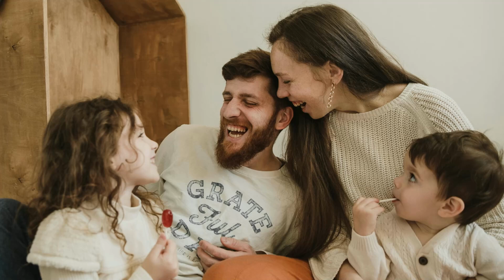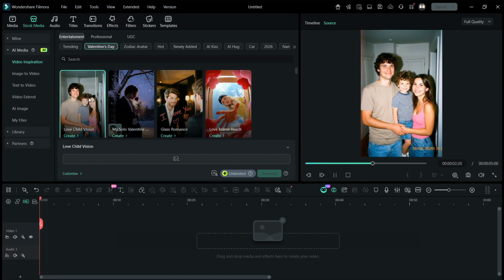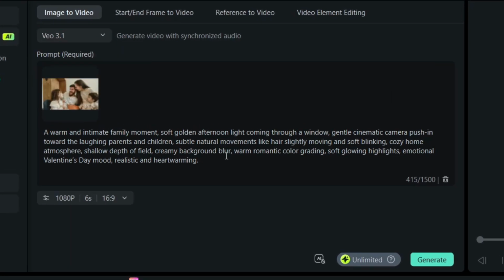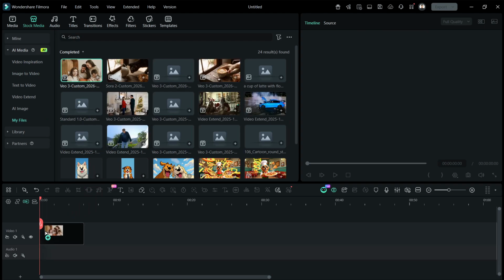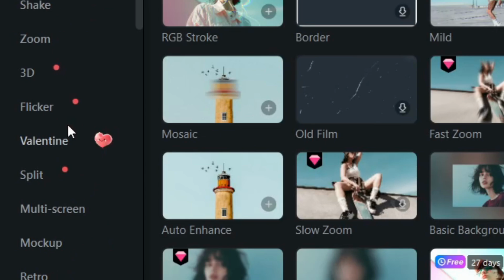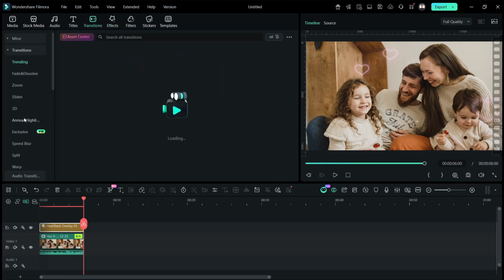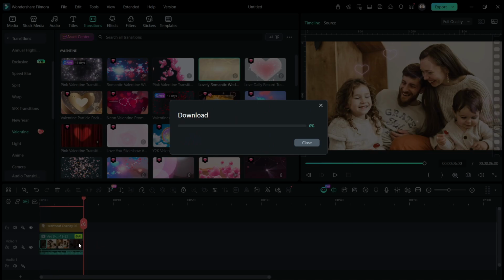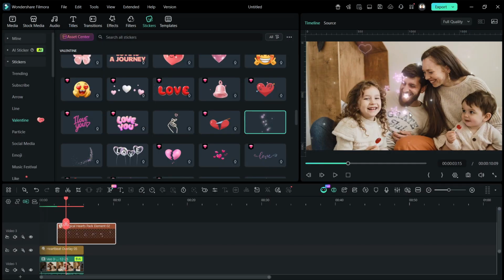Turn ONE Photo into a Cinematic Valentine’s Video 💕 | Filmora 15 Image to Video Tutorial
Turn just ONE photo into a beautiful Valentine’s Day love story using Filmora 15! 💕 In this step-by-step tutorial, I’ll show you how to use the Valentine’s Day Image to Video AI feature, choose the right parameters, and enhance your video with Valentine stickers, filters, transitions, and effects. Perfect for beginners and content creators who want cinematic results fast.